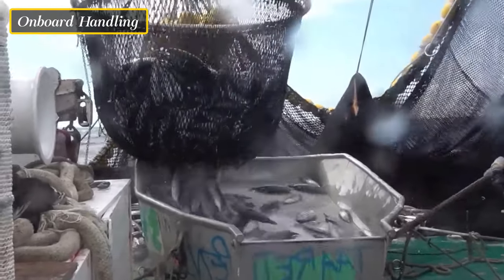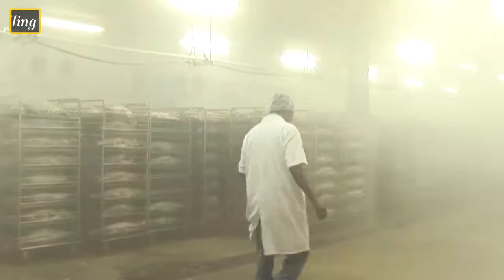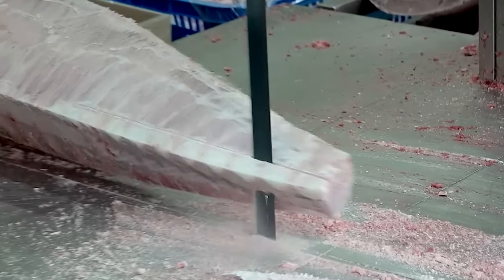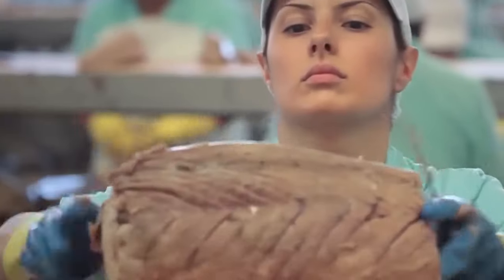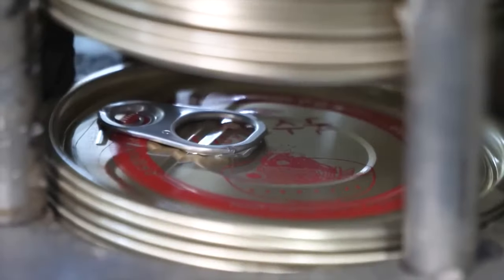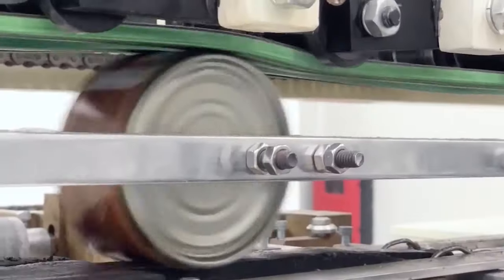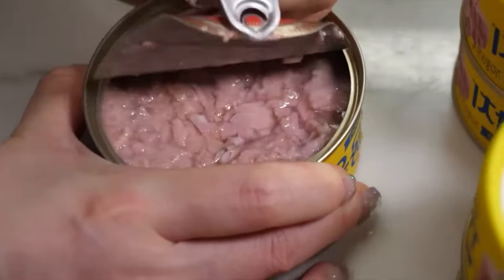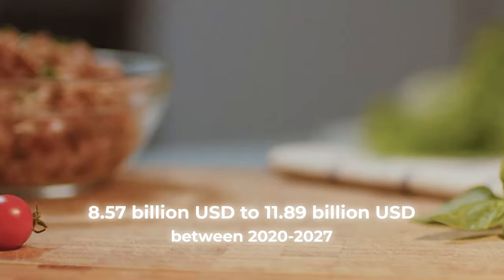How Canned Tuna is Made